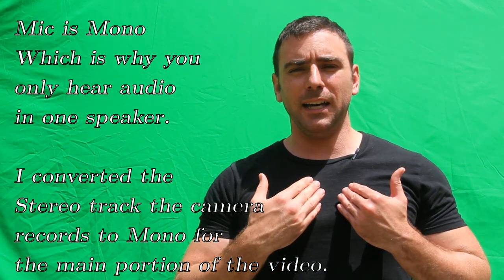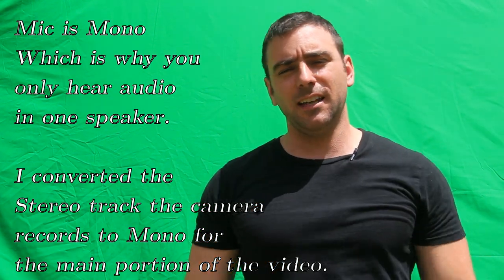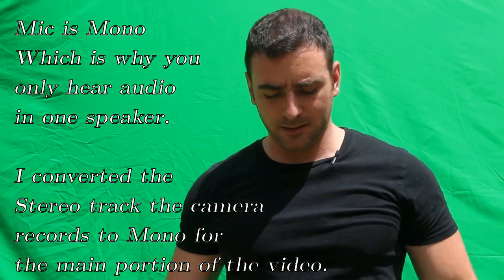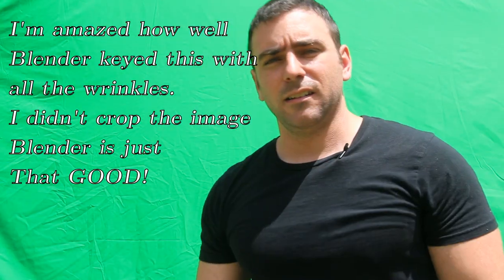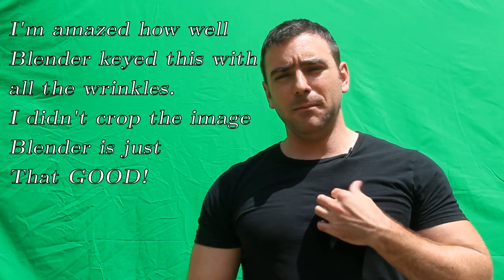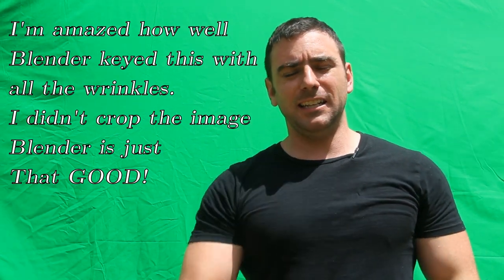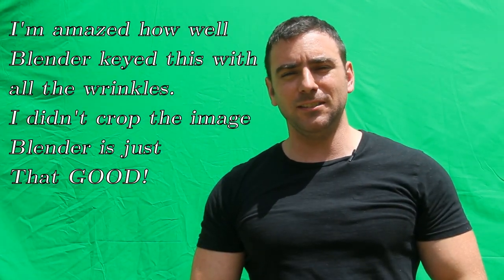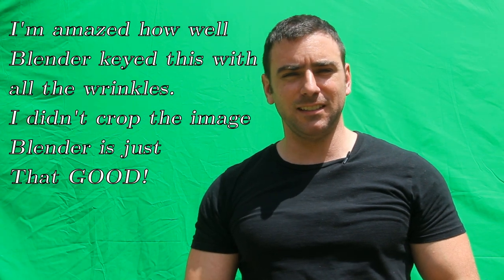Lost Blender Game Engine Videos and New Microphone